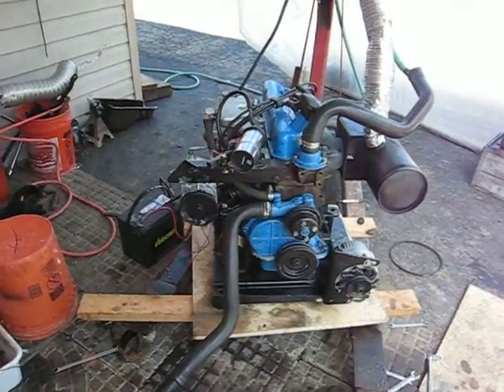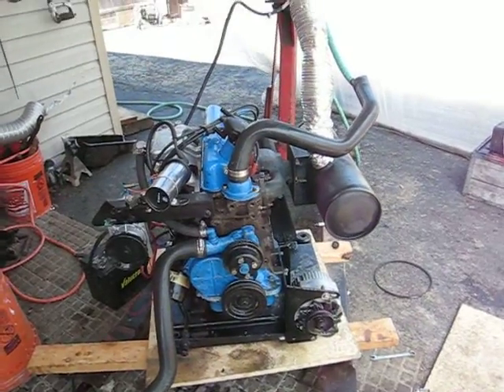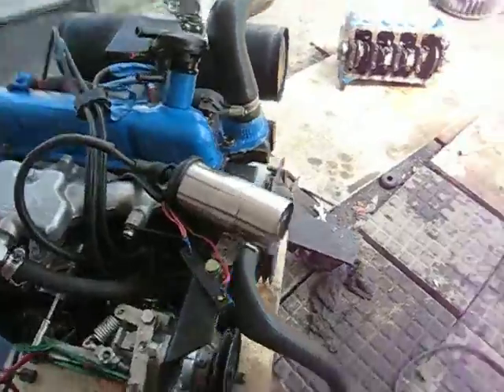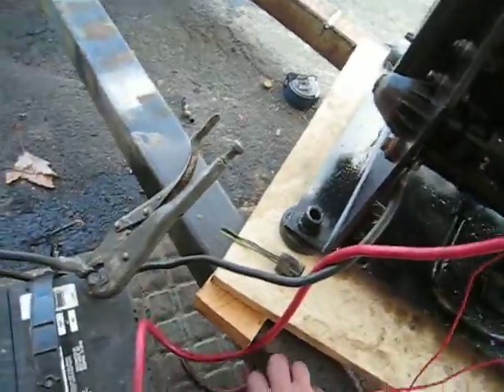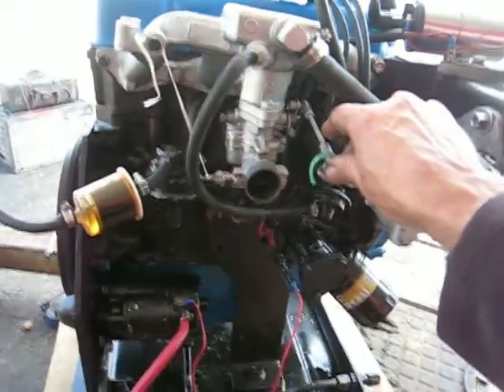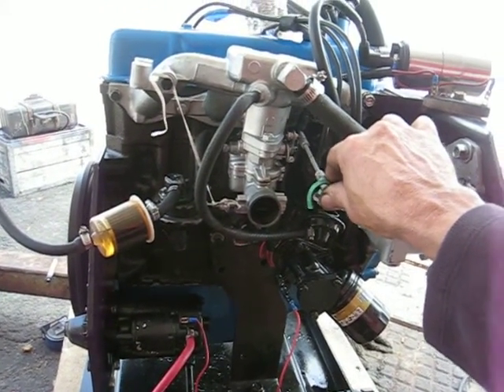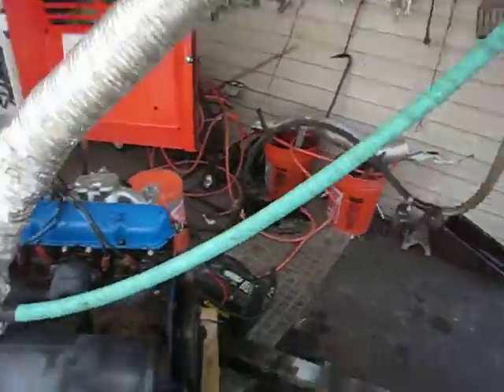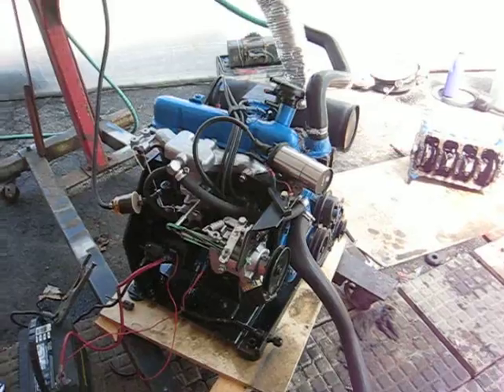bobcat skidsteer engine modification v7